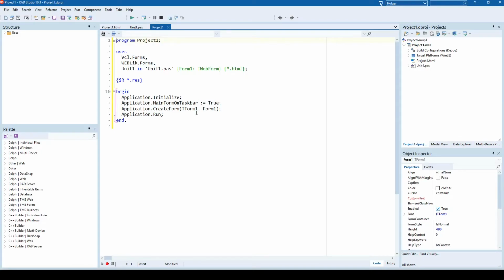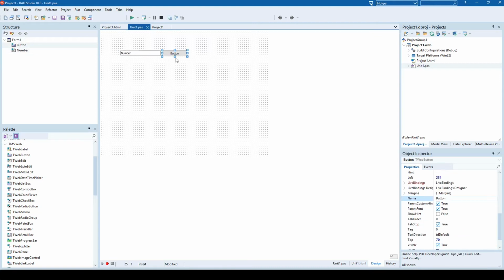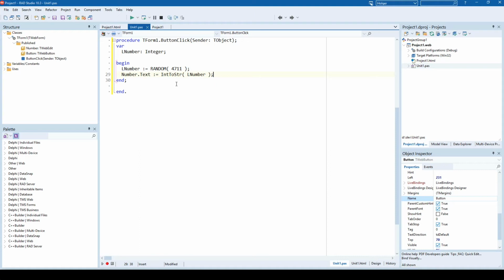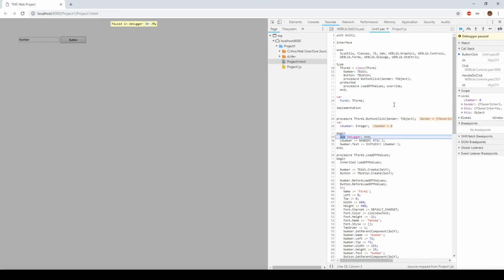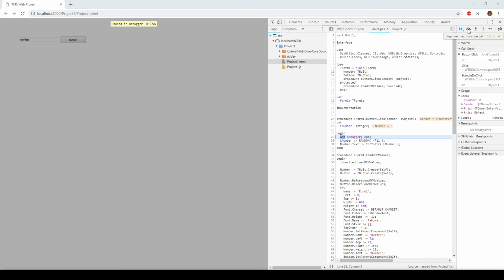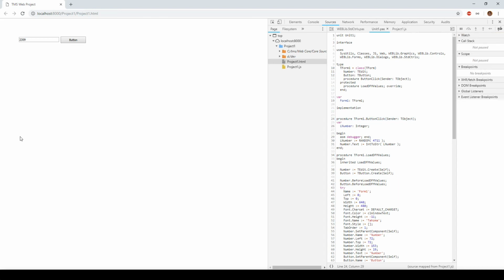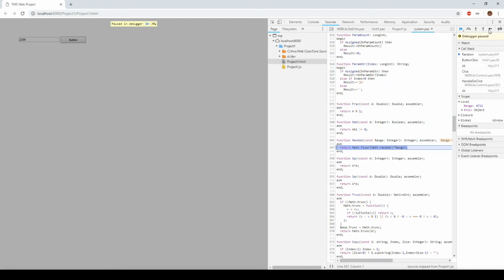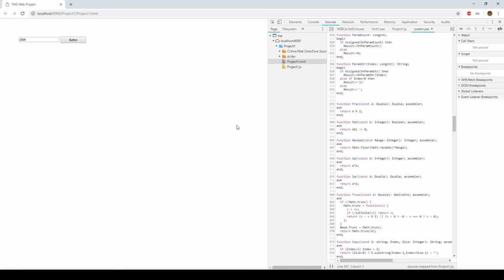TMS WEB Core v1.1 Verona: Improving the debugging experience!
New features in TMS WEB Core v1.1 Verona

ABOUT:
TMS software, established in 1995, is a software development company specialized in: